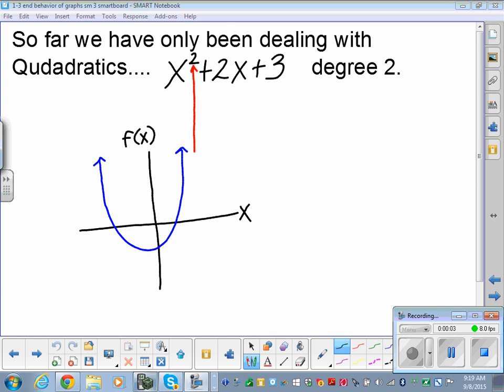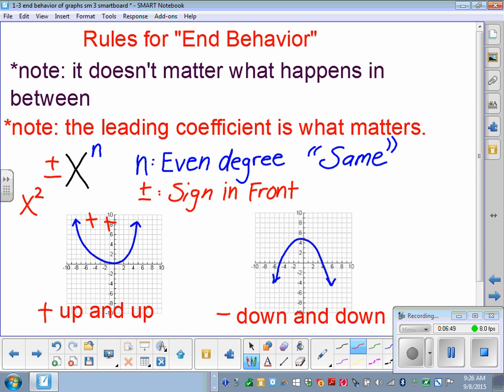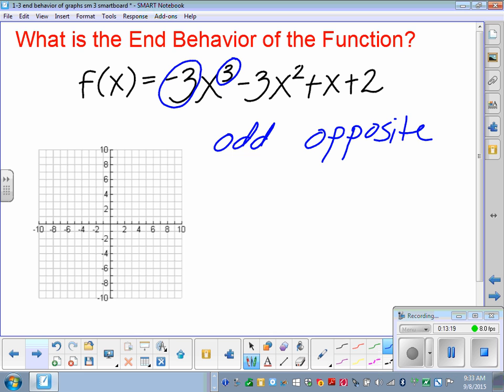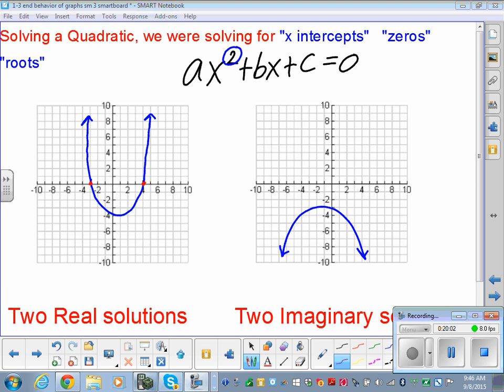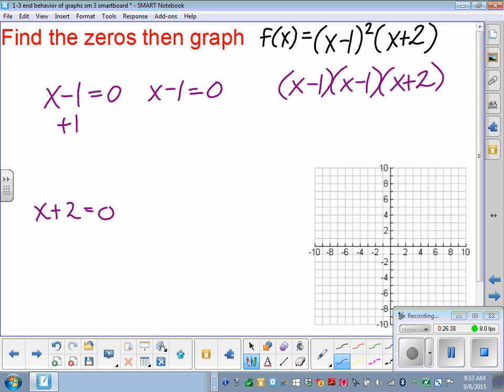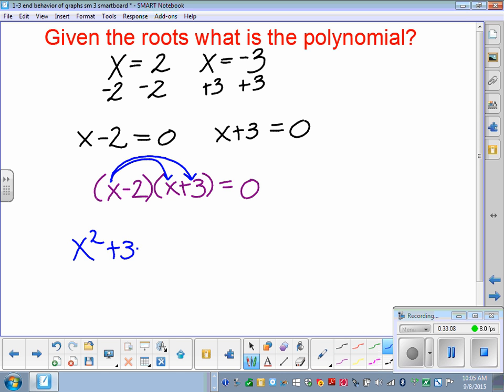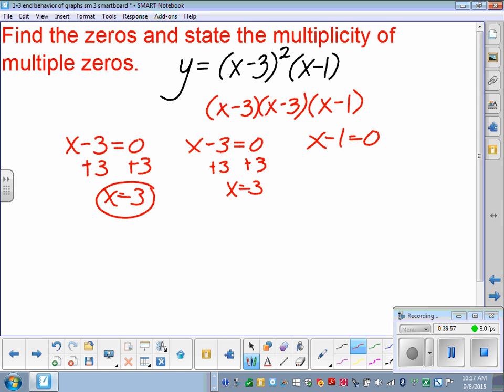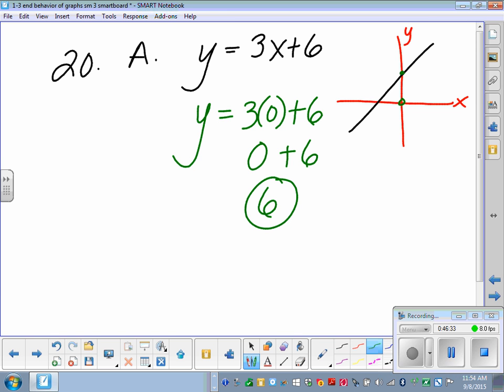1-3 End Behavior of Graphs & Writing a Polynomial given the Zeros